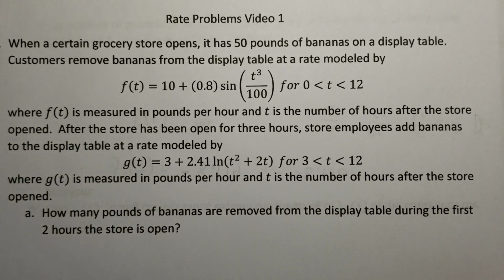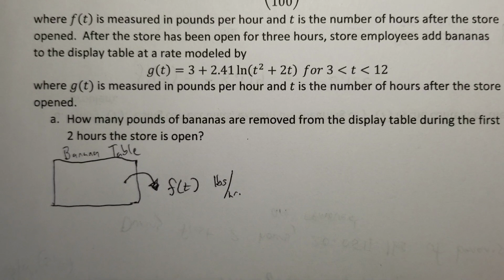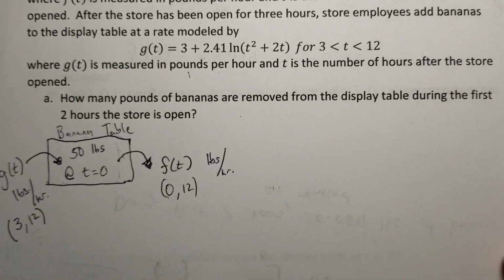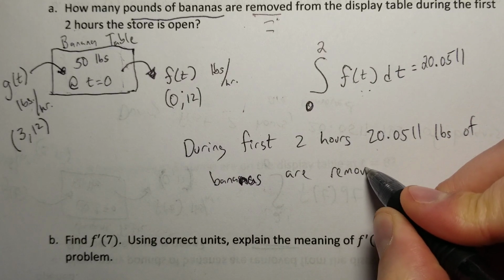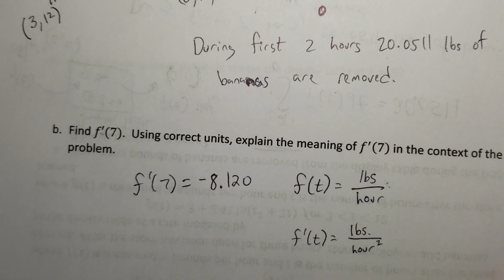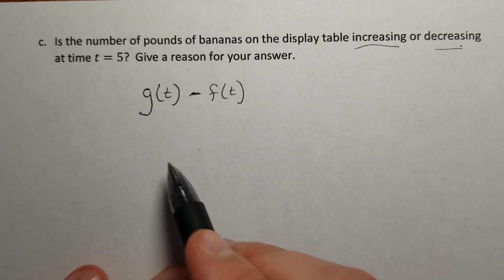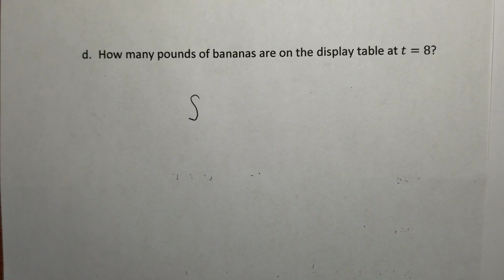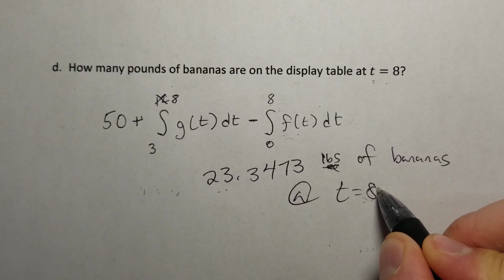Rate Problems Video 1